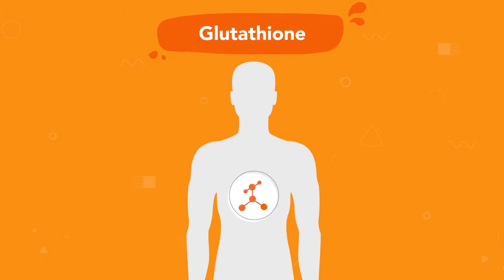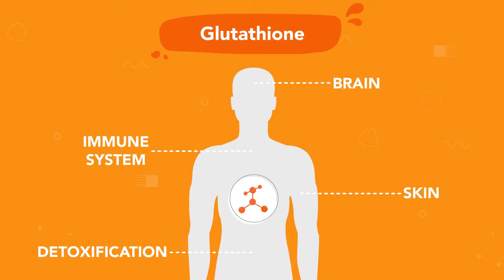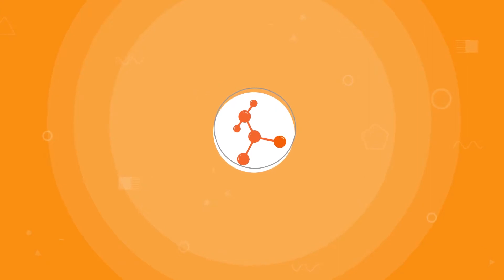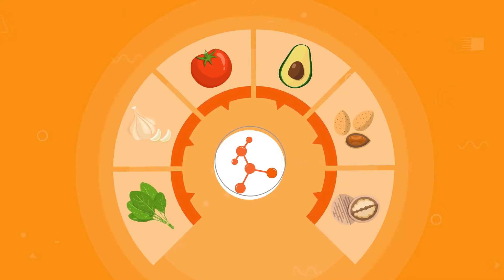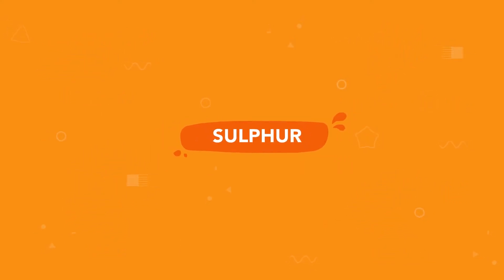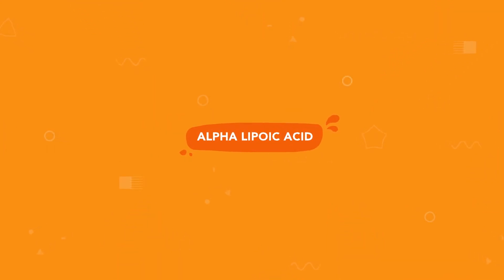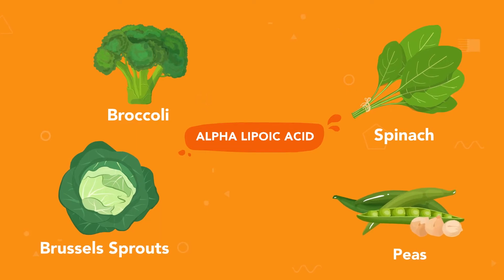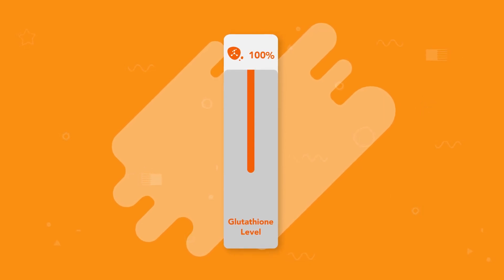How To Get Enough Glutathione In Your Diet | The Master Antioxidant Explained | Zooki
What are the best sources of glutathione? Glutathone is present in a variety of foods as well as available in supplement form. Find out how to get a healthy glutathione intake from expert nutritionist Amanda Callenberg in this video.

VIDEO TRANSCRIPT: Glutathione is your body’s master antioxidant and detoxifier, playing a key role in many of your body’s systems.

Although you can naturally produce glutathione, the average modern lifestyle can leave your glutathione levels depleted. Glutathione is also found in food, but cooking and storage can reduce levels by 60%.

The best food sources of glutathione are dark, leafy green vegetables and foods like garlic, tomatoes, avocado, almonds and walnuts.

You can also top this up by eating foods that contain key components of glutathione: cysteine, sulphur, alpha lipoic acid and selenium.

Legumes, sunflower seeds, eggs and chicken are high in cysteine and make it easier to produce glutathione.

Sulphur is found in dark, leafy green veg, alliums like garlic, onions, and leeks, legumes, eggs, dairy and meat.

Foods rich in alpha lipoic acid include broccoli, spinach, brussels sprouts, and peas.

Selenium is part of the building blocks of the enzyme that produces glutathione, glutathione peroxidase. Foods containing selenium include durum wheat, rye, brazil nuts, seafood, garlic, mushrooms and lean meat. Supplementing with glutathione is also an option, and means you don’t have to worry about the effects of cooking and storage on glutathione levels in food.

ABOUT ZOOKI: We’re on a mission to make the world a healthier and happier place with great-tasting supplements that actually work. But, the nutrition world can be tricky to navigate… So, with the help of nutrition and functional medicine experts, we’ve put together a series of videos that break down everything you need to know about key nutrients and systems of the body.